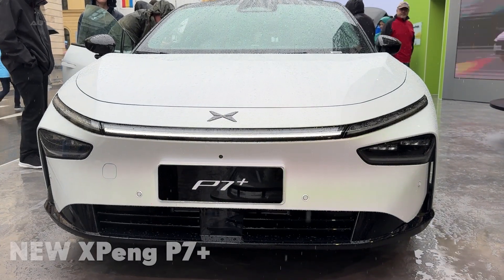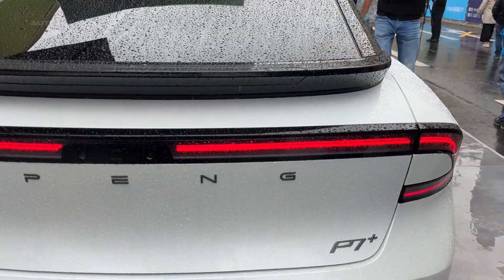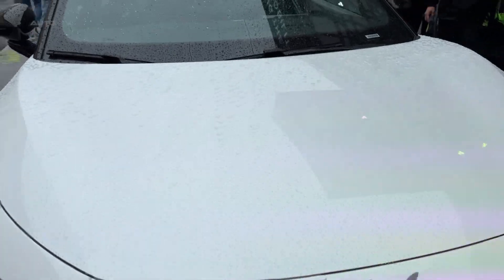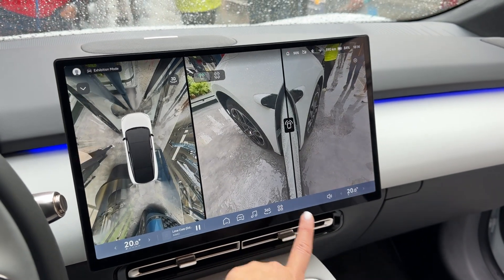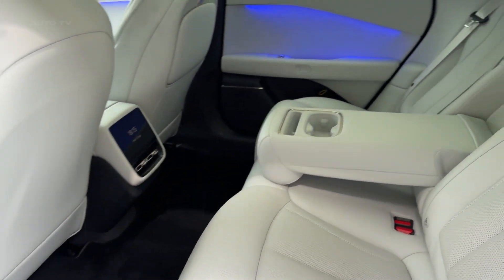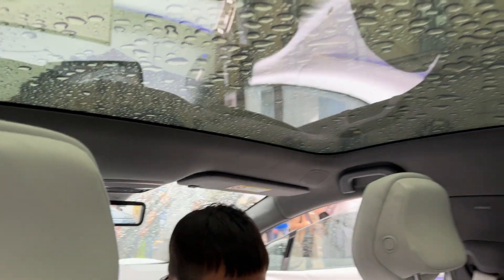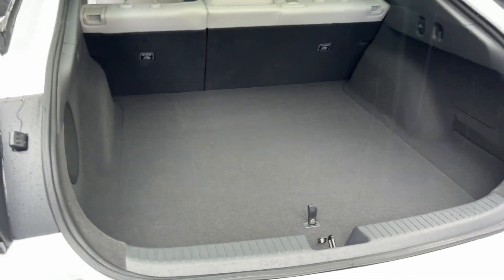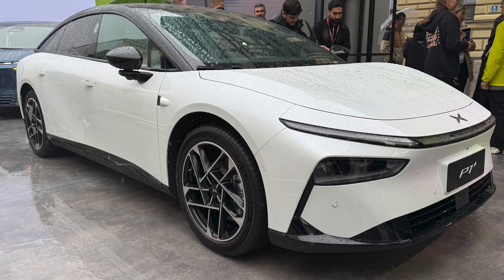2025 XPeng P7+: The $40K Electric Sedan That Beats Every Luxury Car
The 2025 XPeng P7 Plus just changed the electric sedan game completely. This Chinese EV received over 10,000 orders in just 7 minutes, and after taking a look at it, we understand exactly why. With 586 horsepower, 820 kilometers of range, and a starting price of just 30,000 dollars, the P7 Plus isn't just competing with Tesla - it's redefining what luxury electric sedans should be.
In this review we explore everything that makes the XPeng P7 Plus special, from its incredible 3.7 second acceleration to the massive 87-inch AR head-up display. The build quality rivals Mercedes, the autonomous driving capabilities are next level, and those scissor doors are absolutely stunning. This isn't just another EV trying to copy what's already been done - this is genuine innovation from a Chinese manufacturer that's setting new global standards.
Whether you're considering your next electric vehicle purchase or just want to see what the future of automotive technology looks like, this detailed look at the 2025 XPeng P7 Plus shows why everyone is talking about this revolutionary sedan.

2025 XPeng P7+ Key Specifications:
Length: 5,017mm
Width: 1,970mm
Height: 1,427mm
Wheelbase: 3,008mm
Power: Up to 586hp (437kW)
Acceleration: 0-100km/h in 3.7 seconds
Range: Up to 820km CLTC
Charging: 5C fast charging, 525km range in 10 minutes
Top Speed: 230km/h
Battery: 74.9kWh or 92.2kWh options
Drive: RWD or AWD configurations